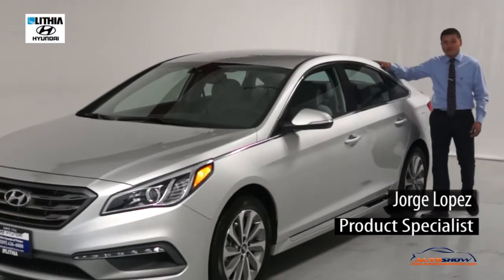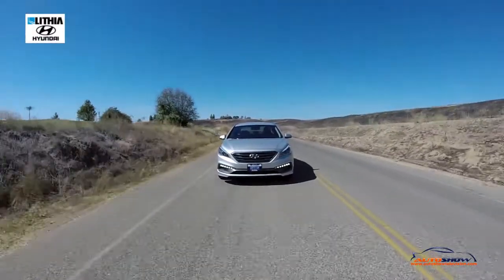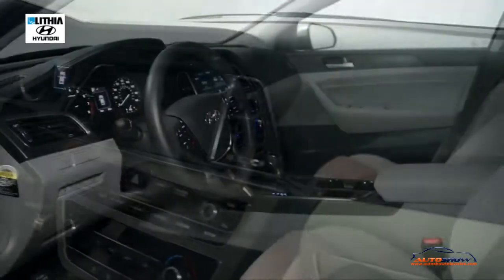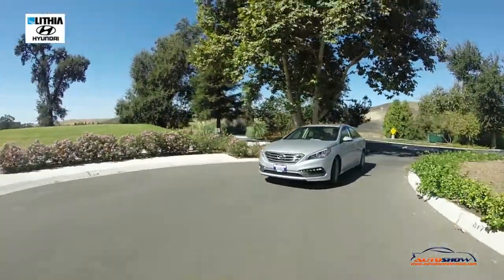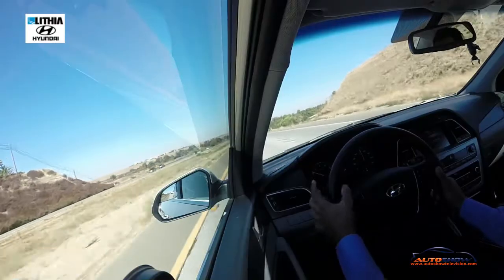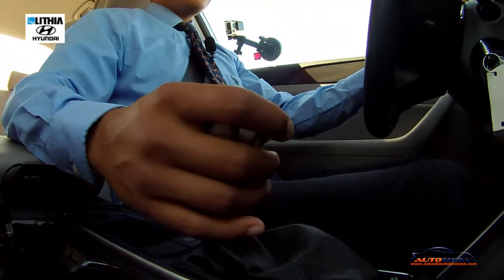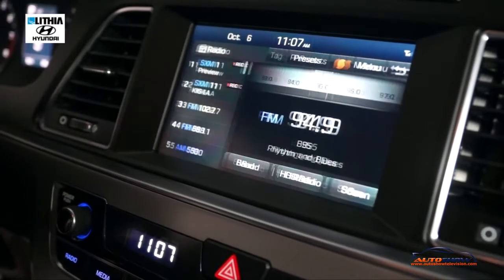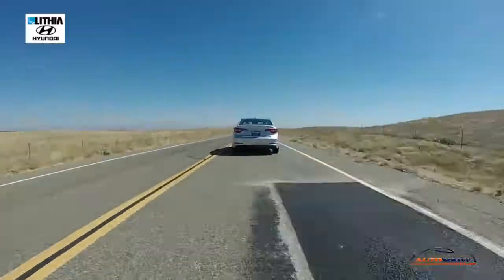2017 HYUNDAI SONATA REVIEW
Sonata’s redefines the family sedan.
Sonata is an exciting example of Hyundai’s signature design language,that give Sonata’s sophisticated design an athletic edge
Sonata's  engine offers plenty of horsepower.